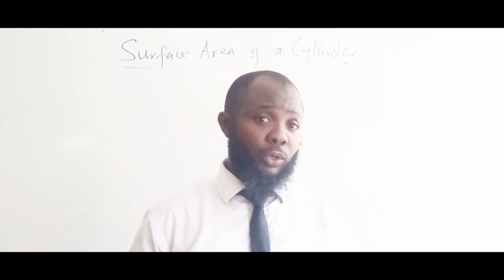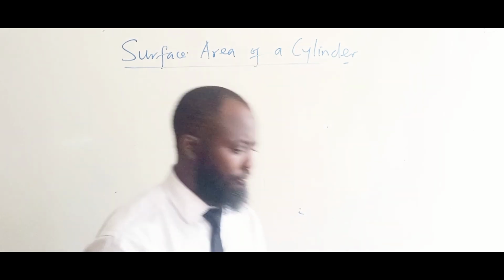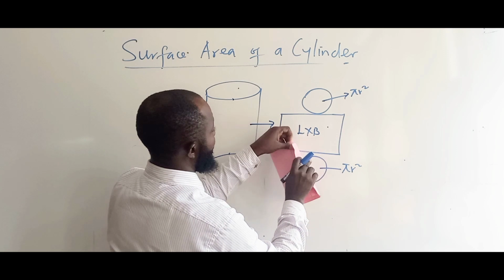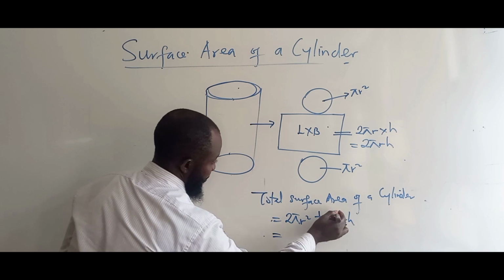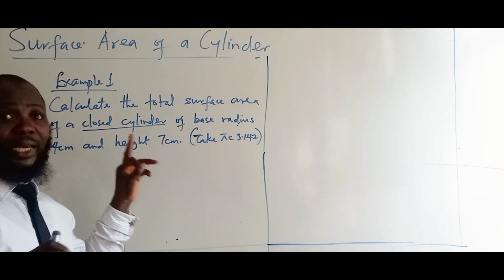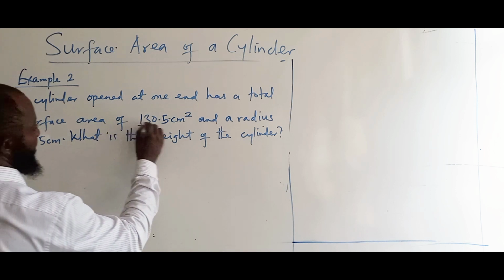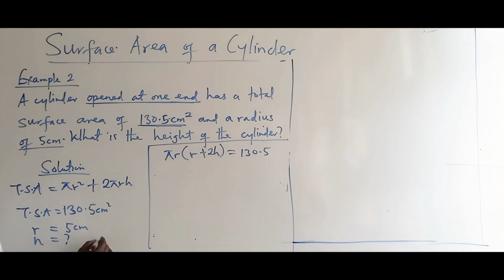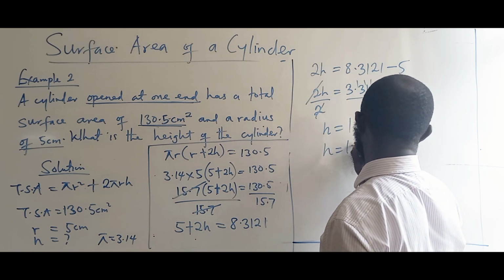How To Calculate Total Surface Area of a Cylinder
In this easy-to-follow math tutorial, we will show you how to calculate the total surface area of a cylinder. Knowing how to calculate the total surface area of a cylinder is essential for a variety of real-world applications, from designing cylindrical containers to engineering projects.

First, we will define what a cylinder is and the different components that make up its surface area. We will then go through the step-by-step process of calculating the total surface area of a cylinder, including the formula and how to apply it to real-world problems.

This tutorial is perfect for students, teachers, and anyone who wants to brush up on their math skills. Whether you are studying for a test or just want to learn a new skill, this tutorial is designed to make math easy and accessible for everyone.

So, if you're ready to learn how to calculate the total surface area of a cylinder, be sure to watch this tutorial from start to finish.